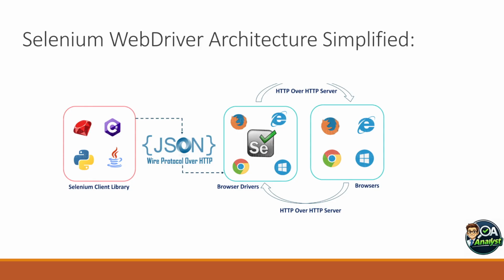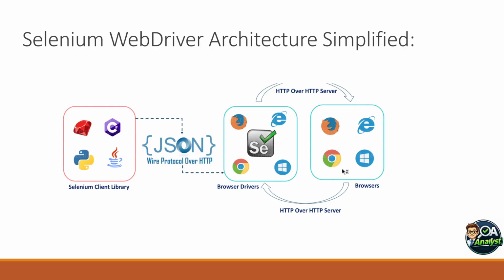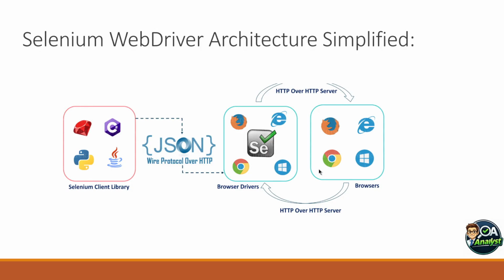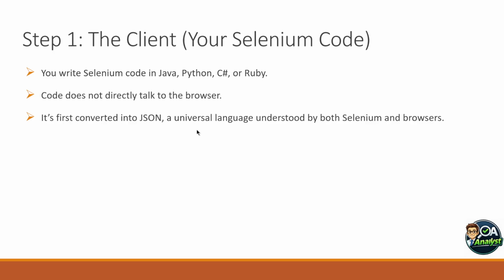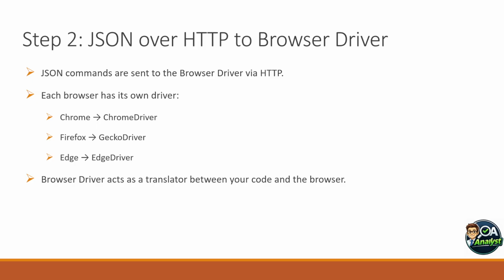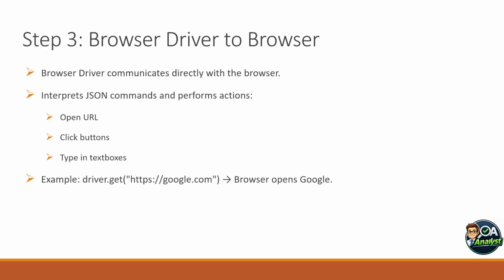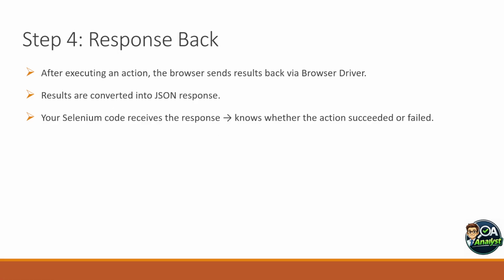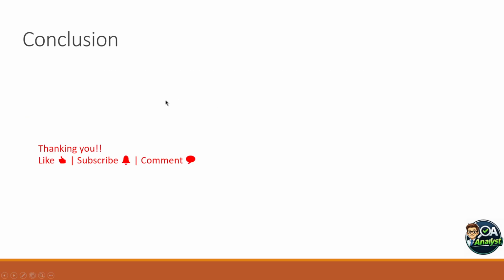Selenium WebDriver Architecture Explained Simply | How Selenium Works in Software Testing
Ever wondered what actually happens when you run a Selenium script?
How does your code talk to the browser?
And what role do ChromeDriver, JSON, and HTTP really play?

In this video, we break down the Selenium WebDriver Architecture in a simple, beginner-friendly way — no complex jargon, no confusion.

We’ll walk through the complete flow step by step:
How your Selenium code acts as the Client
Why Selenium converts commands into JSON
How JSON over HTTP reaches the Browser Driver
What the Browser Driver does behind the scenes
How the browser sends responses back to your test script

By the end of this video, you’ll clearly understand:
✅ Why Selenium needs a browser driver
✅ How WebDriver communicates with browsers
✅ What happens internally when you run driver.get() or click()
✅ Why Selenium is browser-independent

This video is perfect for:
Beginners learning Selenium
Manual testers moving into automation
Interview preparation
Anyone confused about Selenium internals

selenium webdriver explained
how selenium works

📌 Coming up next:
We’ll move from theory to hands-on WebDriver examples, where you’ll see this architecture in action.

💬 Question for you:
Which part of the Selenium WebDriver flow do you think is the most critical — the Client, Browser Driver, or the Browser itself?
Drop your answer in the comments 👇